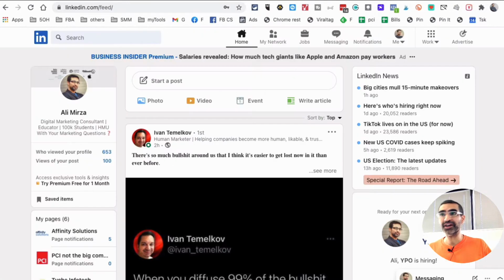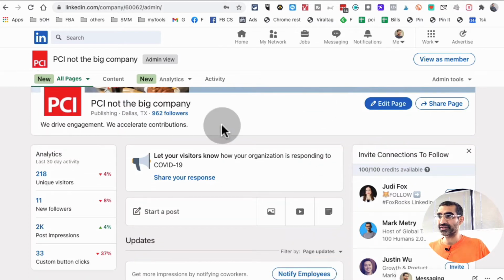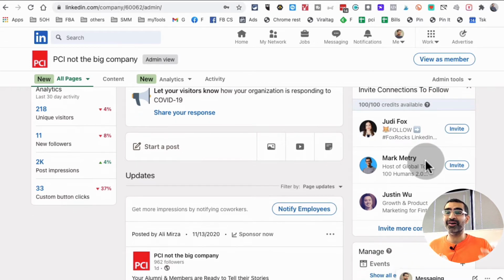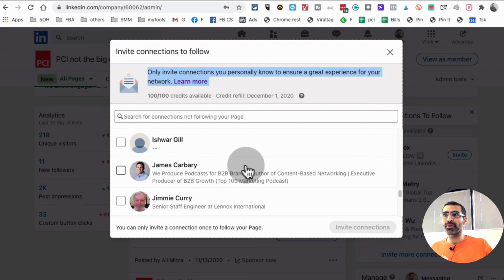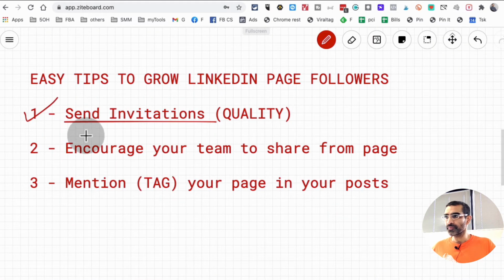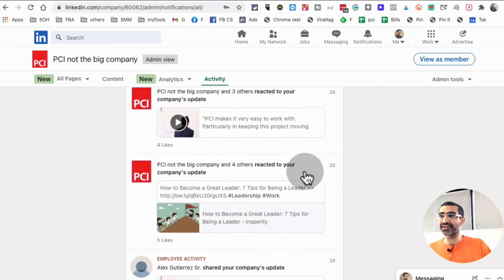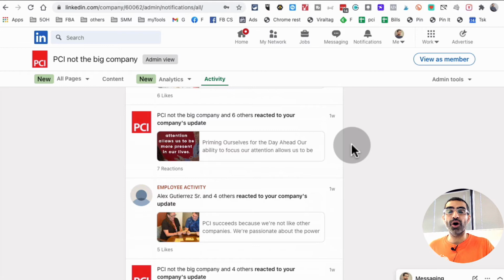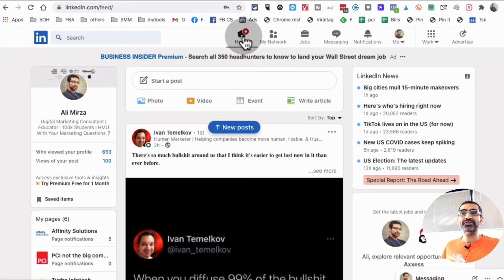3 EASY Tips To Increase LinkedIn Company Page Followers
Do you want to learn how to increase LinkedIn company page followers easily without using LinkedIn Ads? Watch this video and I will share 3 simple and powerful tips to grow your LinkedIn page easily. A LinkedIn company page is a huge asset for your business on LinkedIn and you can use it to generate leads and grow your brand on the platform.